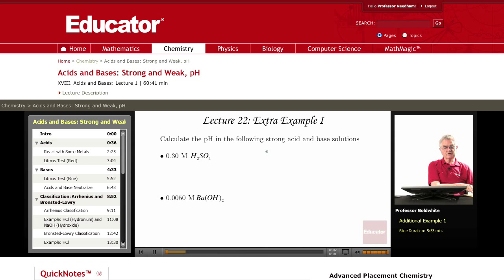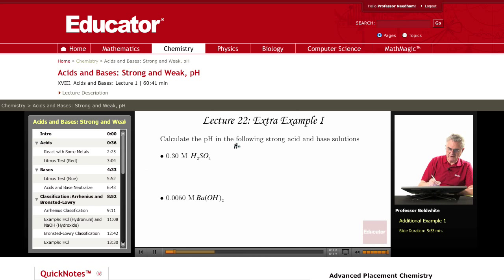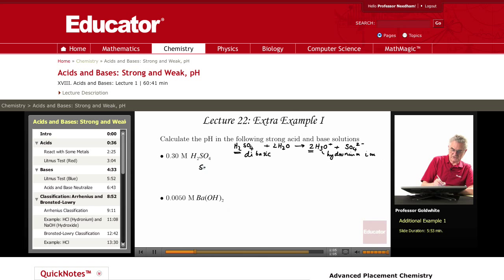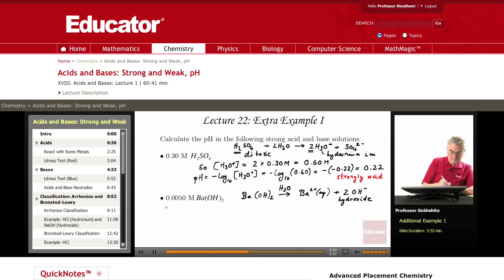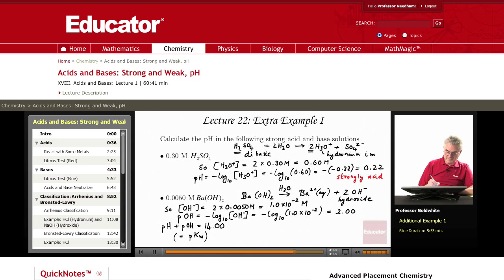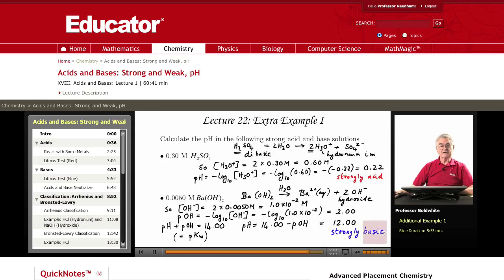"Acids and Bases (pH Calculation)" | Chemistry with Educator.com